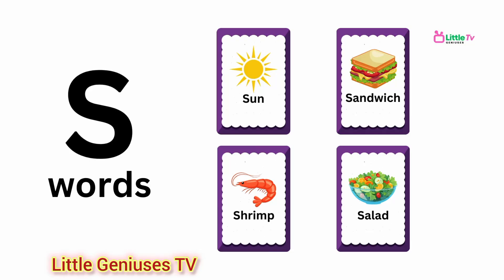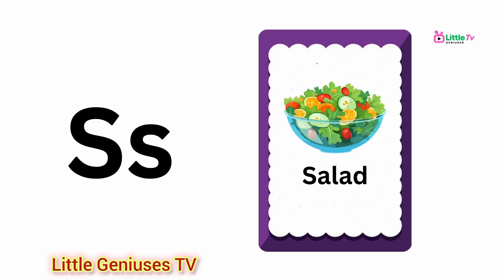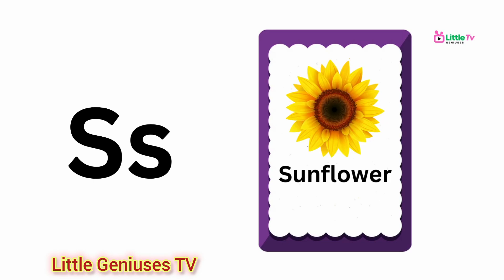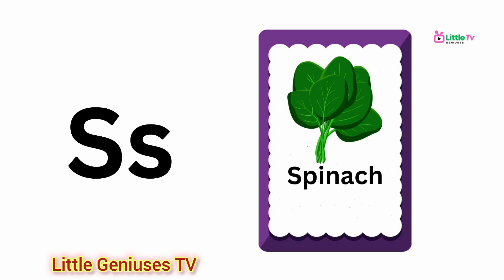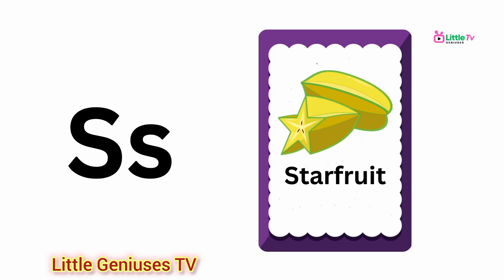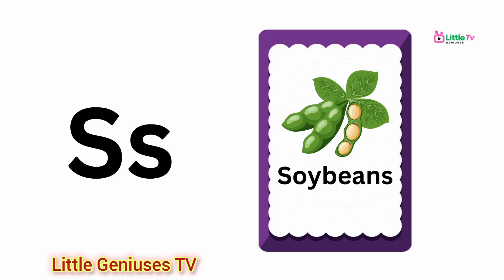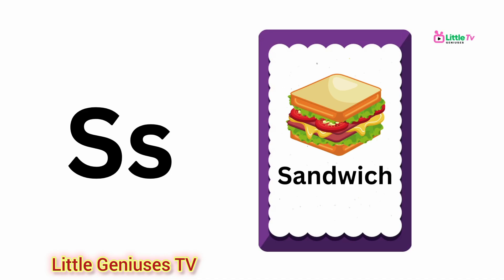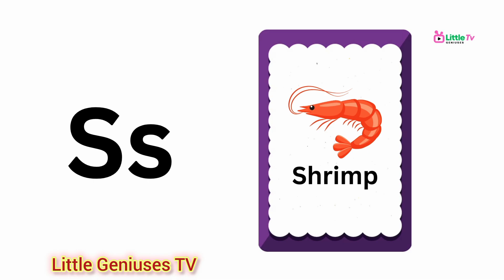Words Starting with Letter Ss || Words that starts with Ss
Words Starting with Letter Ss || Letter Ss words || Words that starts with Ss

Dive into the world of 'S' with our exciting compilation! Explore words that start with Ss, featuring playful animations and vibrant visuals. Boost your phonics skills and enjoy the journey of learning initial sounds.

This video is a part to vocabulary for kids which includes words that start with letter S for toddlers and words that start with R. This kids learning videos is helpful for kids to learn words that start with Ss for kids and learn words from the alphabet letter S with characters.

In this modern era, E-learning educational videos for kids is playing a vital role for kids learning and mental growth day by day. !

letter s words for kids /phonics letter s/words that start with s/letter s words/phonics letter s
learn the letter s